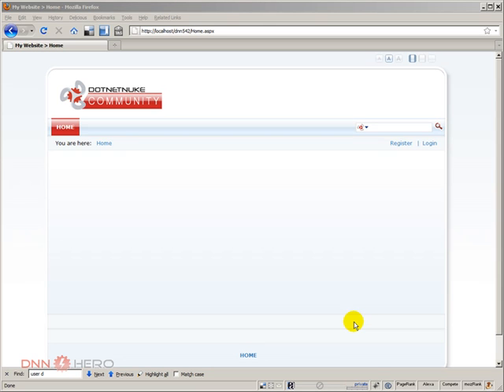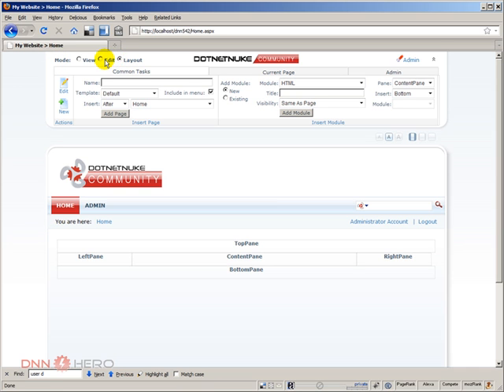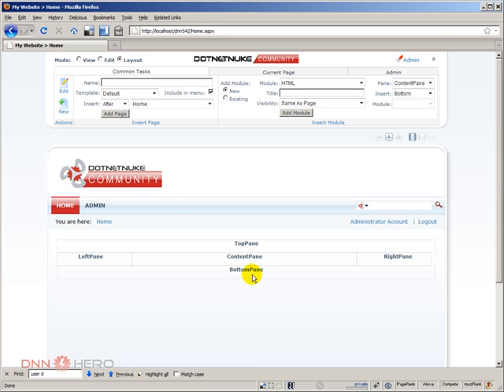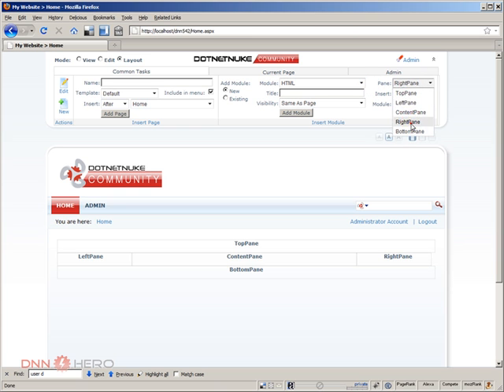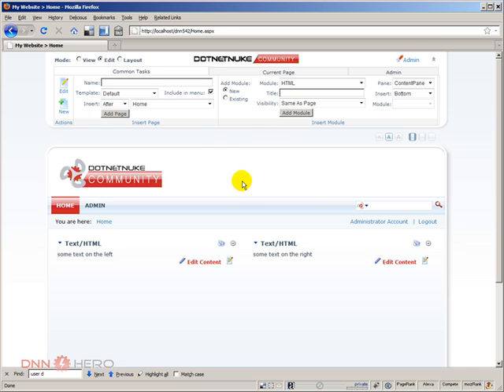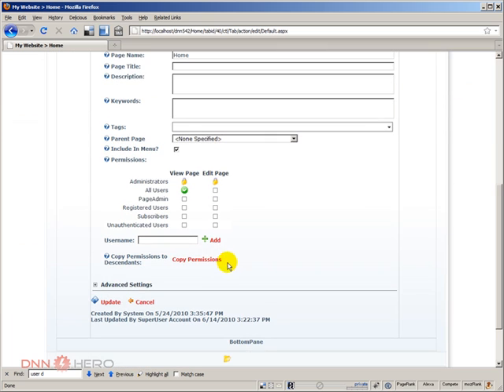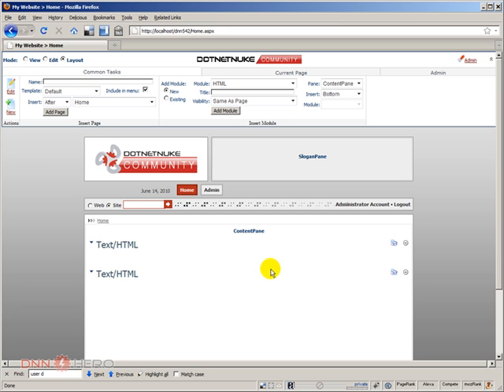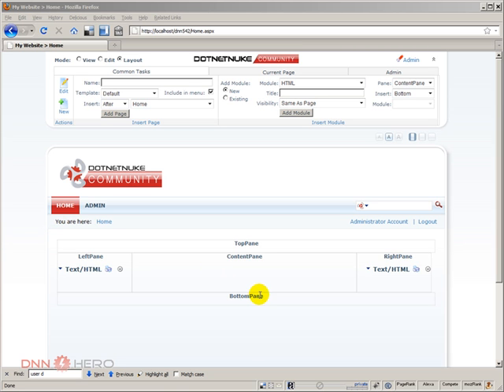DotNetNuke Tutorial, Understanding Panes - Video #66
- This video will go through the basics about panes in DotNetNuke.